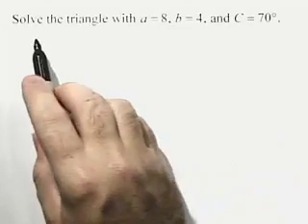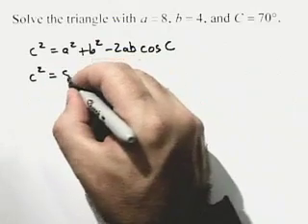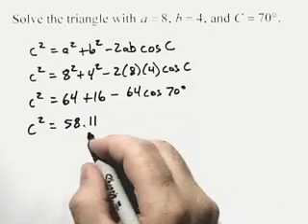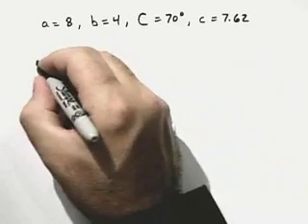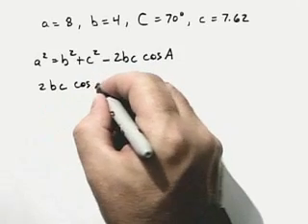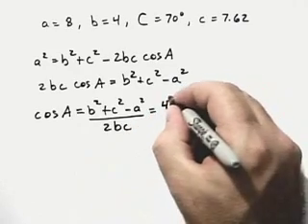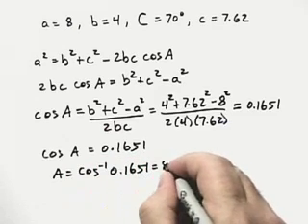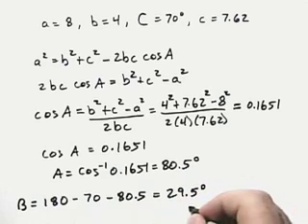Ch9 #8 ChapterTestPrepVideos Sullivan AT 11e